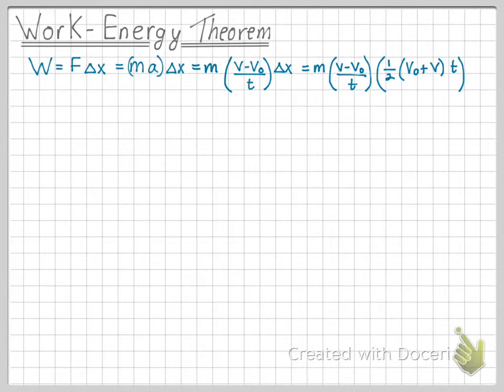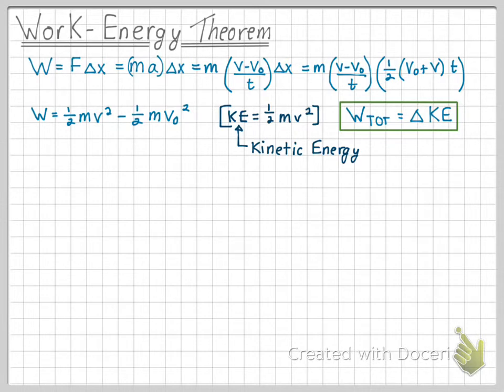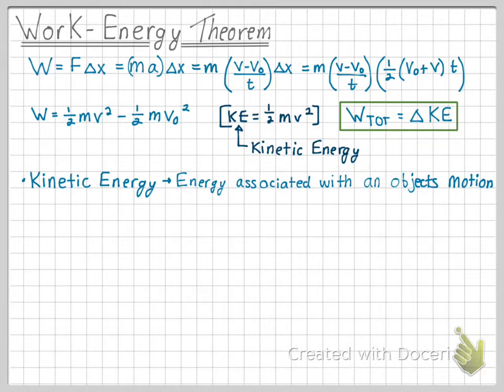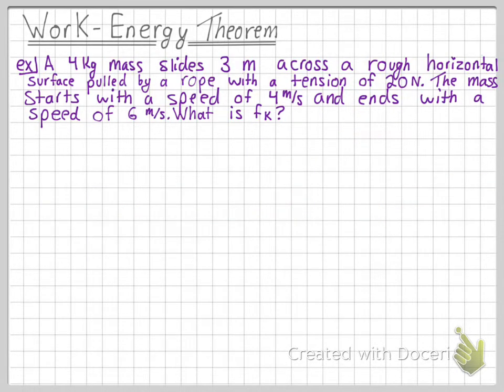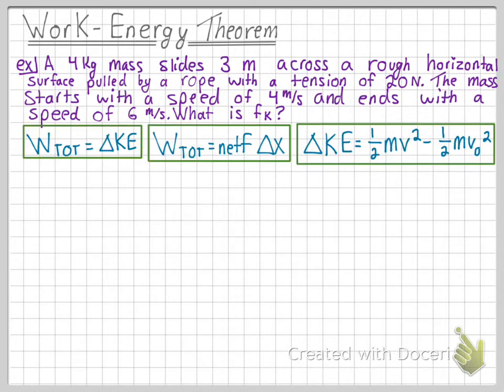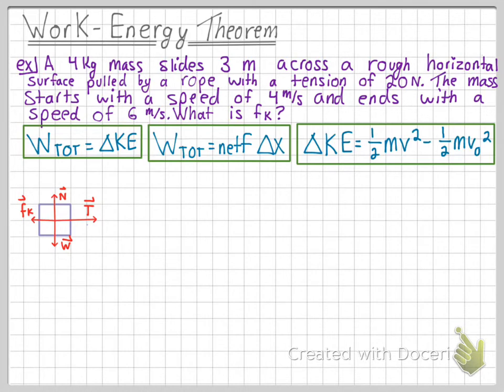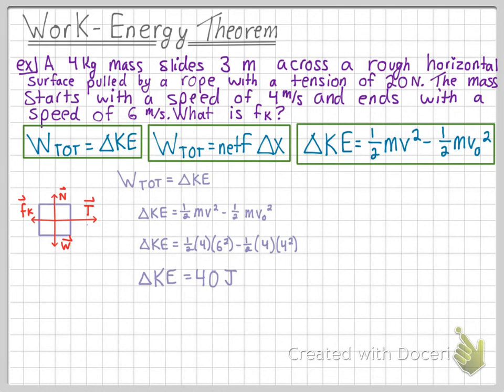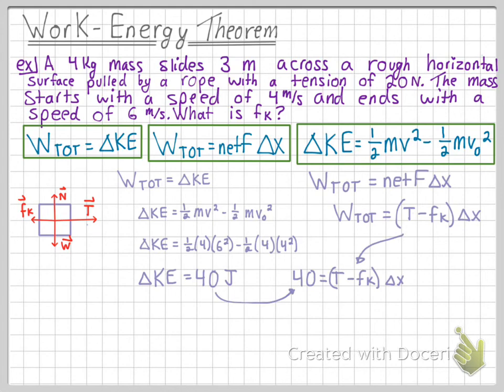Work Energy Theorem